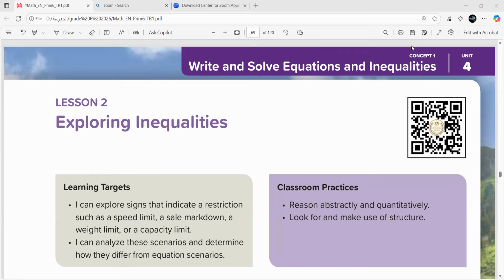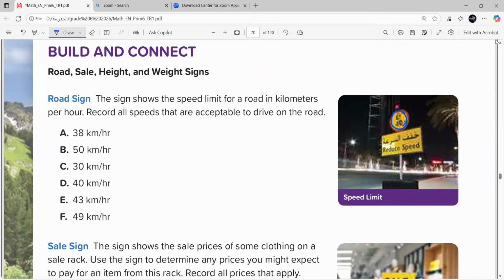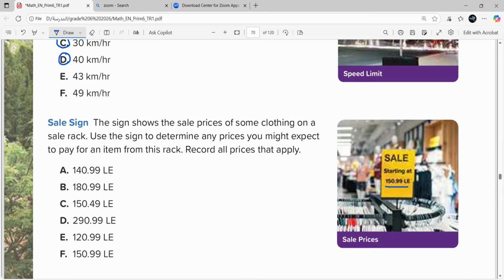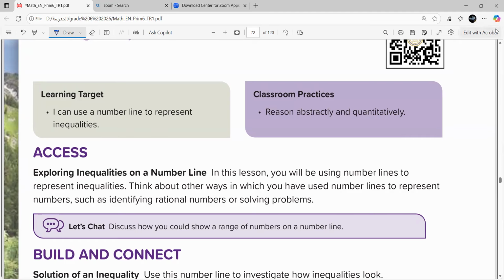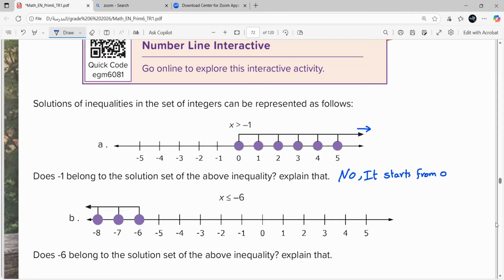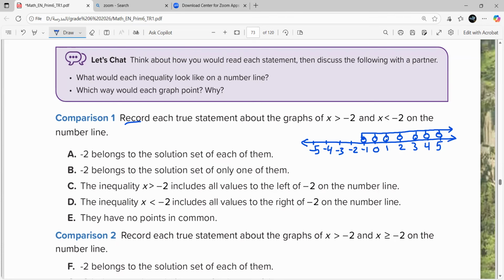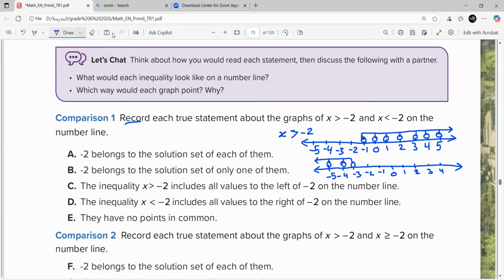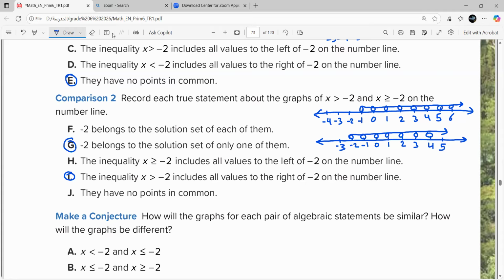Math Video Grade 6